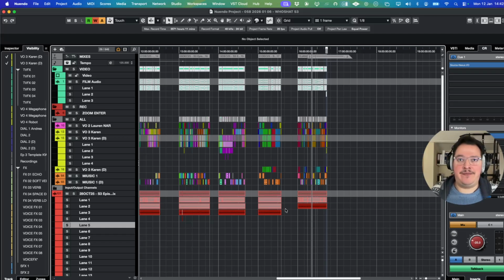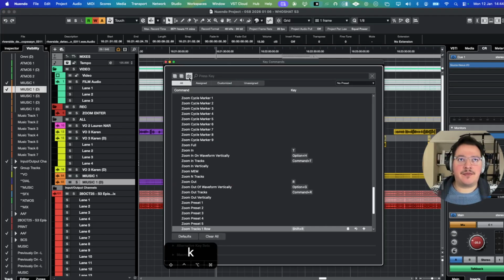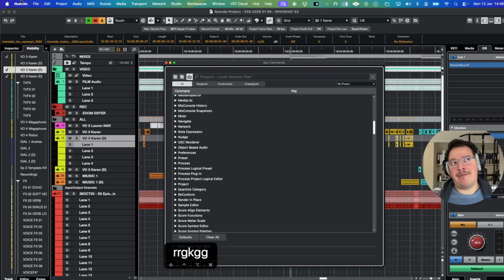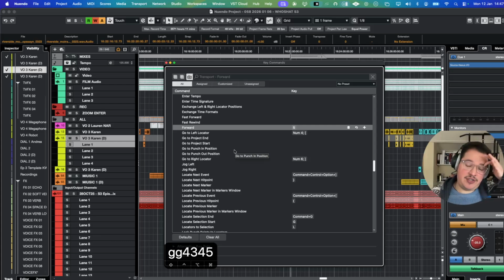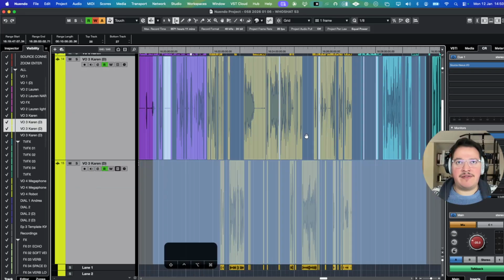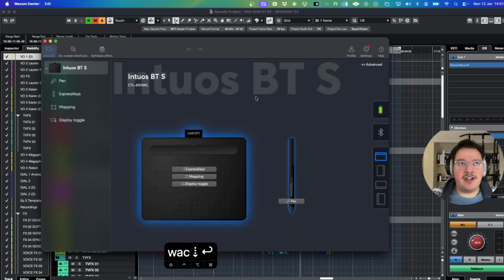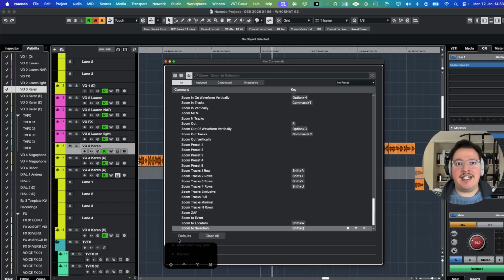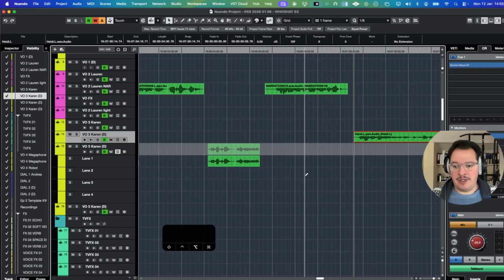The Must-Know Shortcuts Every Sound Designer Uses! Part 1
In this video, I walk you through how I navigate large Nuendo sessions efficiently using a set of custom key commands and shortcuts that help me work faster on podcasts, dialogue-heavy projects, and sound design sessions with lots of tracks.

I show you my real-world workflow inside a 40-minute podcast session, explaining how I move around the timeline, zoom tracks cleanly, jump to selections, and keep sessions readable when things get dense. You’ll also see how I map my shortcuts to feel familiar if you’re coming from Pro Tools, which makes switching between DAWs much easier as a freelance sound designer.

In this video, you’ll learn:

How I use custom Nuendo key commands for fast navigation

Track height and zoom shortcuts to keep sessions organized

Cursor movement shortcuts for jumping left/right in big sessions

Selection-based navigation and zoom to selection workflows

How I combine keyboard shortcuts with a Wacom tablet for smoother editing

Why consistent navigation habits matter when working on long-form audio

👉 This is Part 1 of a shortcuts series. Part 2 will go deeper into editing and workflow optimizations.
If you have questions or want specific shortcuts covered, leave a comment — I always reply.

Chapters

00:00 – Intro: navigating large Nuendo sessions efficiently
00:47 – Free key commands download & overview
01:13 – Track height zoom: keeping sessions readable
01:38 – Pro Tools–style zooming with R & T
02:33 – Normalizing track heights with Shift+R
03:01 – Why consistent navigation matters as a freelancer
03:28 – Cursor navigation with 4 & 5 (left / right)
04:18 – Jumping to selections with G
04:49 – Understanding Nuendo key command categories
05:15 – Transport shortcuts explained
06:16 – Clicking background to move the cursor
06:58 – Working in large podcast sessions (40+ minutes)
07:58 – Selection cursor modes (1 / 2 / 3)
08:52 – Using selection tools for cleanup & navigation
09:44 – Editing with a Wacom tablet
10:49 – Pen scroll vs mouse scroll workflow
11:27 – Zoom to selection with Shift+Q
12:24 – Selection modes vs cursor modes
12:51 – Cutting audio with Option (scissor tool)
13:54 – Undo habits & fine editing tips
14:23 – Part 1 wrap-up & Part 2 preview
14:46 – Outro: questions, comments & subscribe